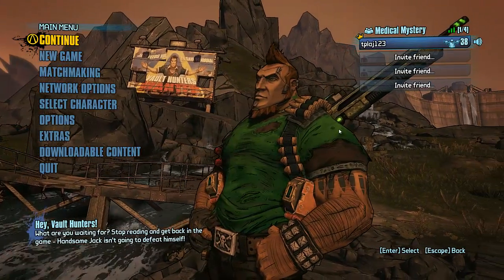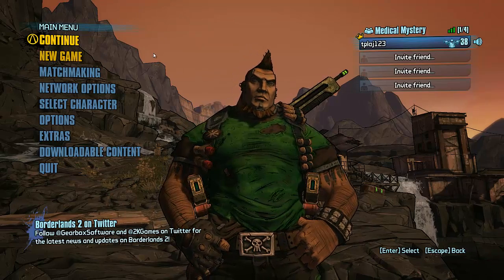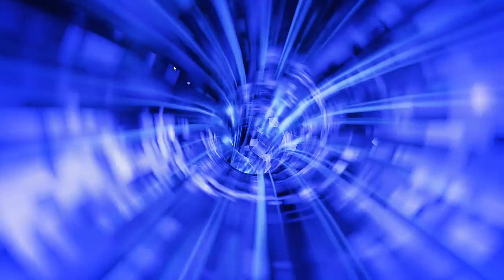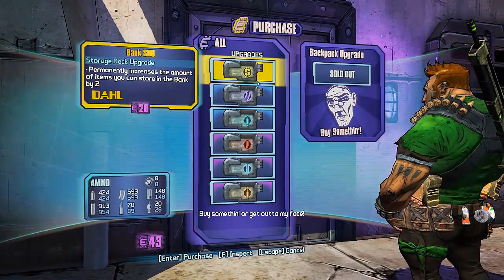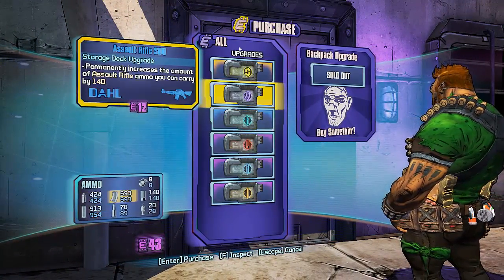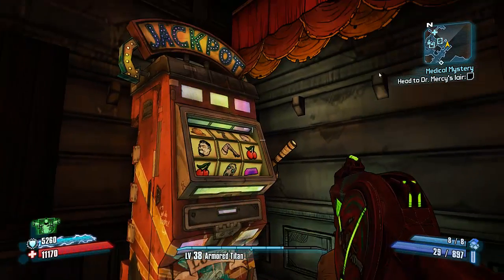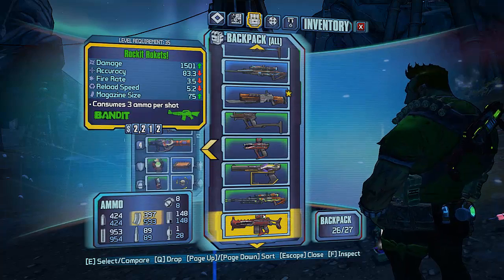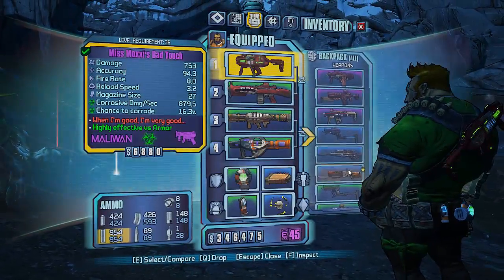borderlands 2- (GET SOME) part 2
pls remember to rate, comment and subscripe :D